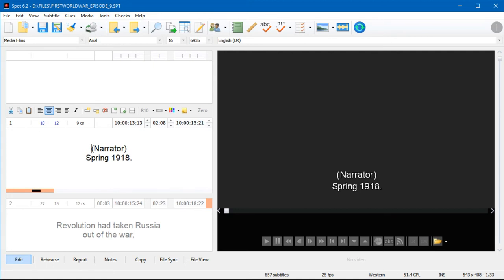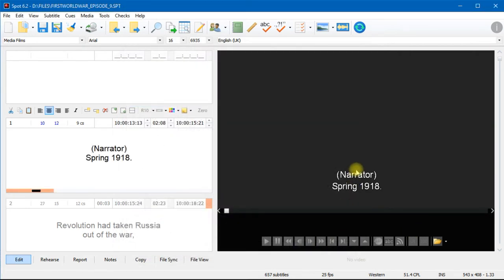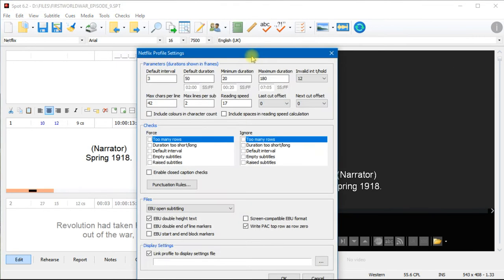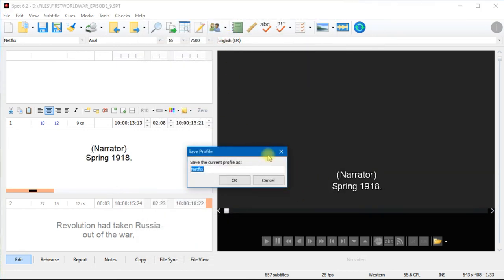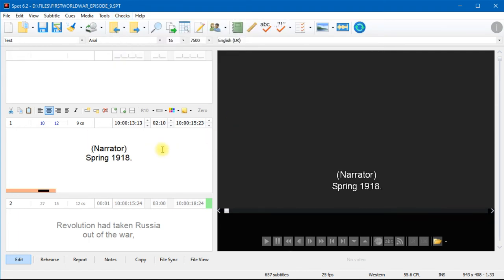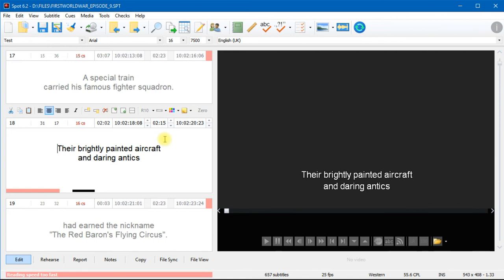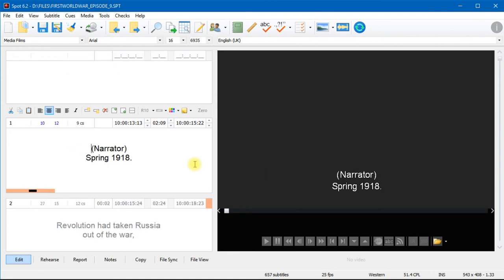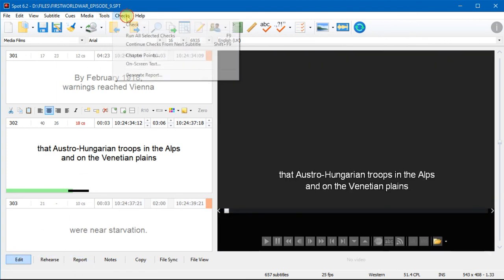Getting started (part five): Checking subtitles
How to QC your subtitles and link groups of settings to different clients by using profiles.